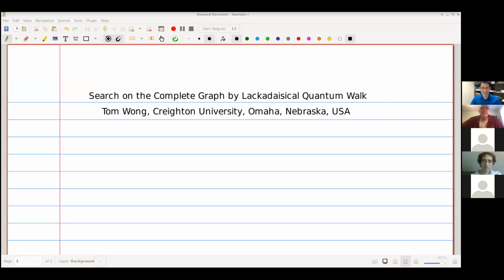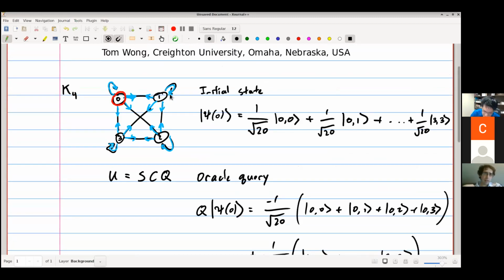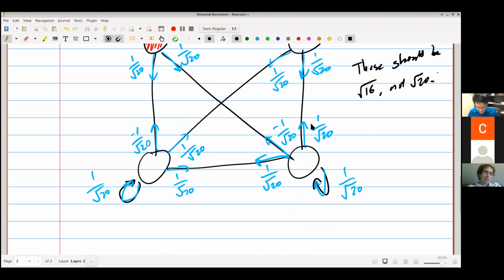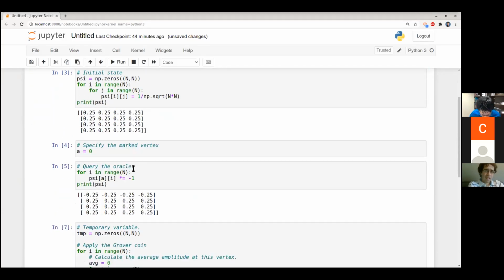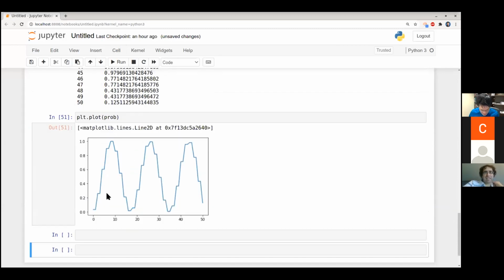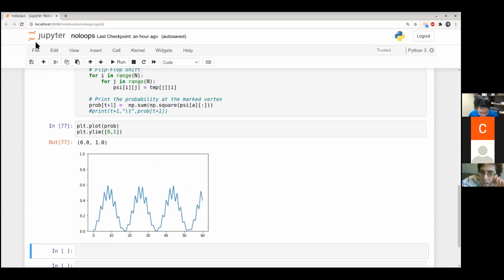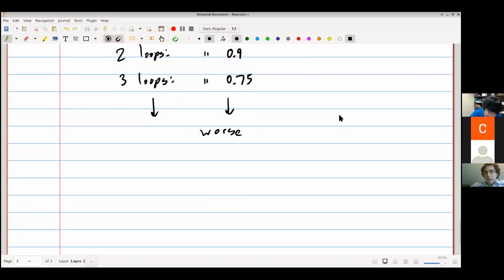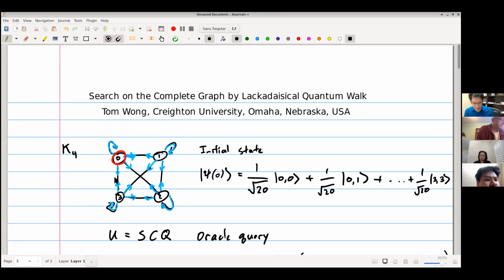Combinatorics and Quantum Walks - 14th lecture